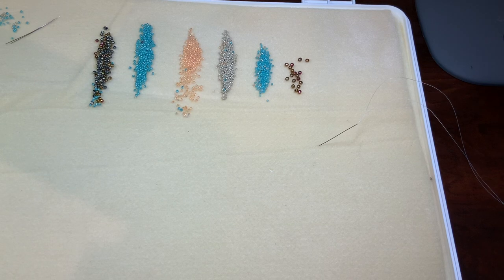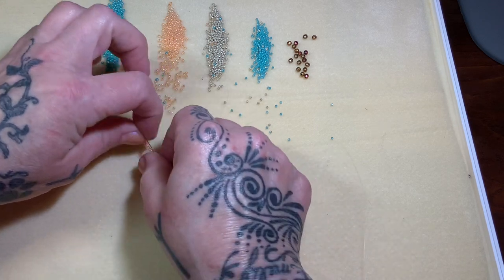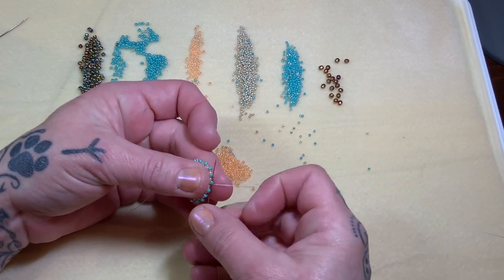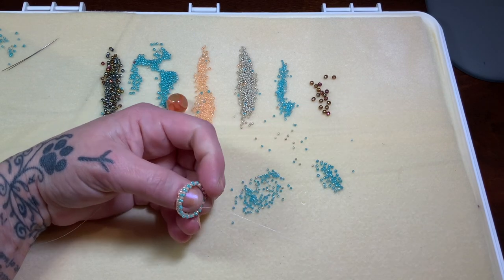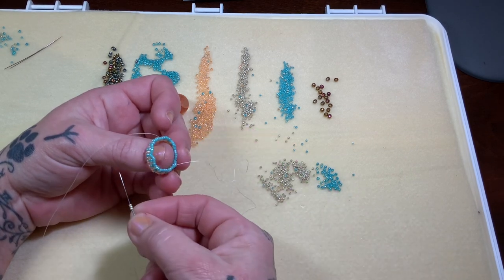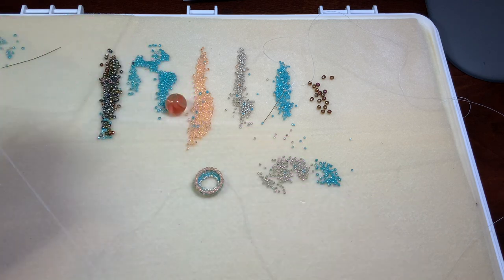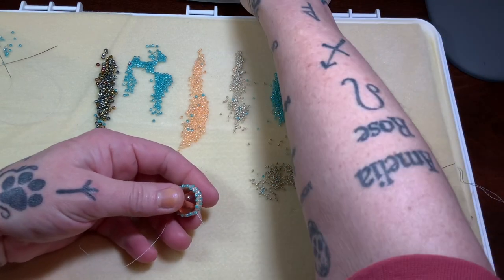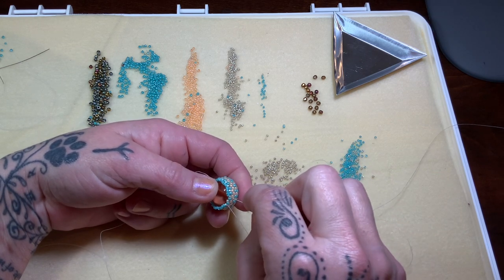Imperfect Marble Part 1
Hi Everyone,
For this project I decided to show you something very special and truly unique. No two that I have ever made are alike.
We are using a found object in this case a 16mm marble. Then we will decorate and embellish it until we have a beautiful pendant for necklace.￼
Advanced beading….
Knowledge of…
Even Count Peyote
Herringbone
Square Stitch
Netting
Fringe

I hope you all enjoy and put your own twist on this really fun piece.
Xoxo
Alicia🌞

Material List:
16mm Marble
Size 8 Seed Beads - Galvanized Blue Gold
Size 11 Seed Beads - Opaque Lustered Turquoise
Size 11 Seed Beads - Apricot Silk
Size 15 Seed Beads - Permafinish Matte Galvanized Aluminum
Size 15 Seed Beads - Opaque Rainbow Turquoise
3mm Fire Polish Beads - leftover from another project color not sure of
8lb Fireline Crystal
11 Tulip Needle

Messenger is open on Facebook as well if you ever have any questions.